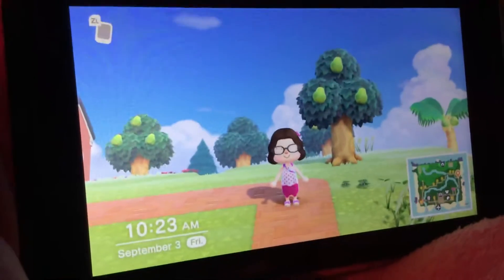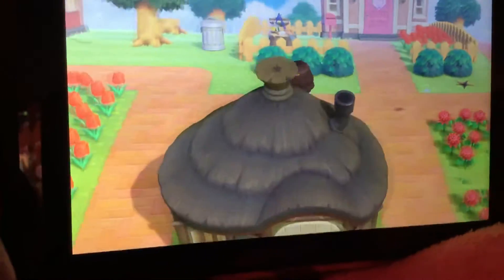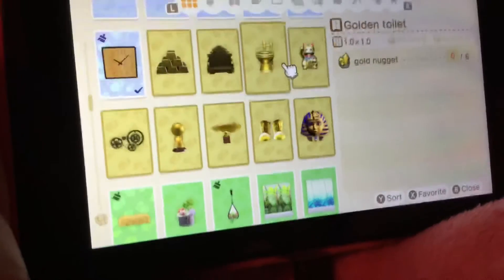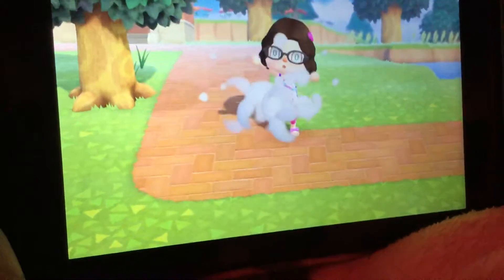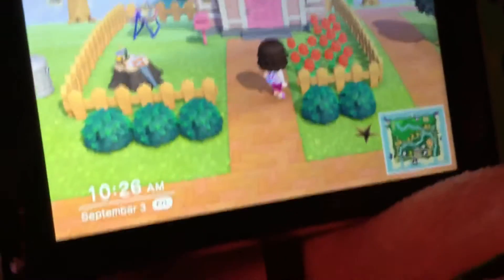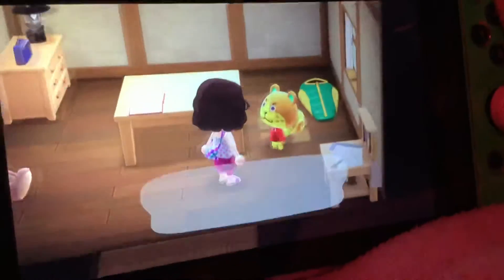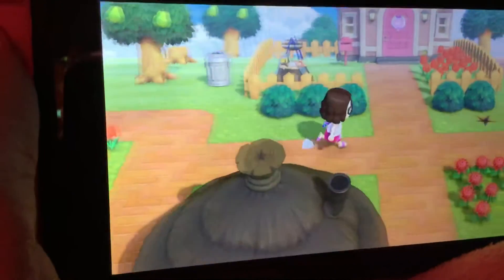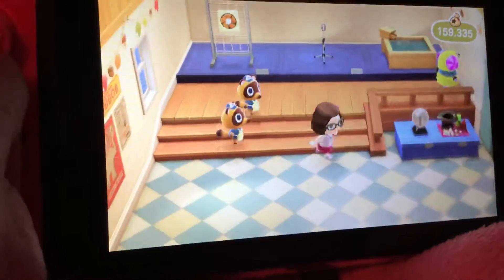Let’s Play: Animal Crossing New Horizons Part 496 (Nintendo Switch)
It’s already September which means, Fall is almost upon us.